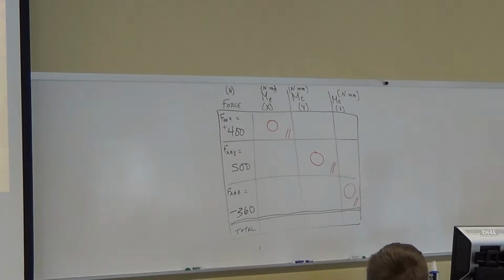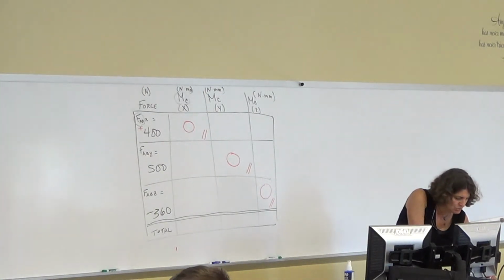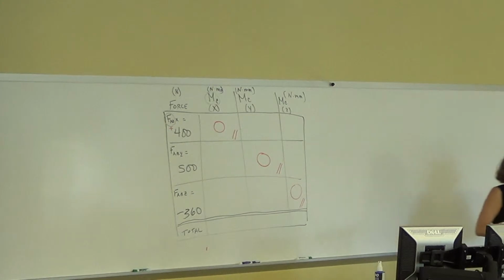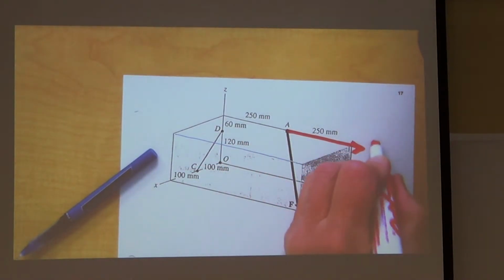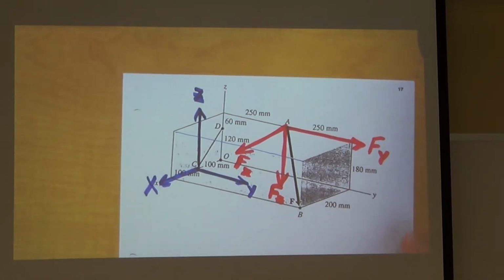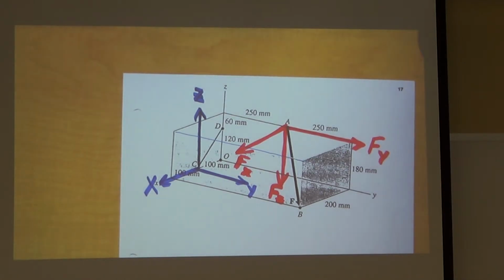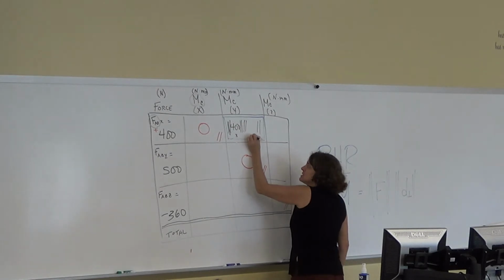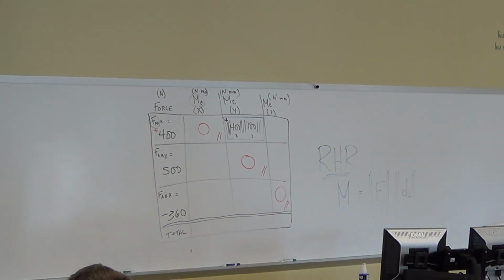E35 Feb 27 Video 3